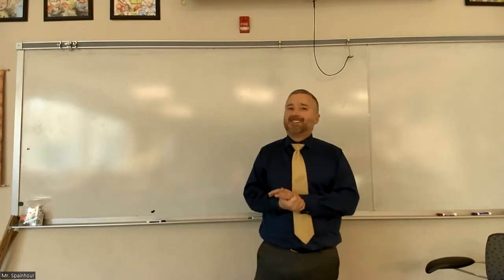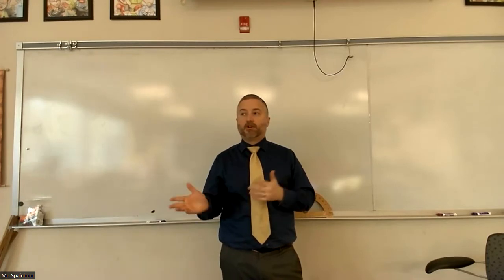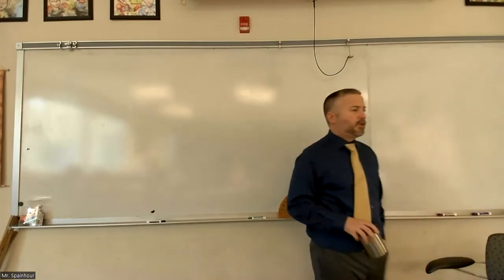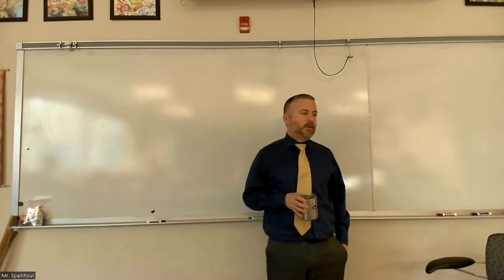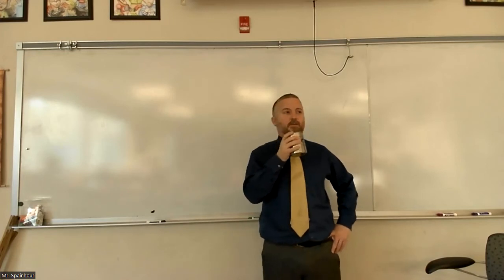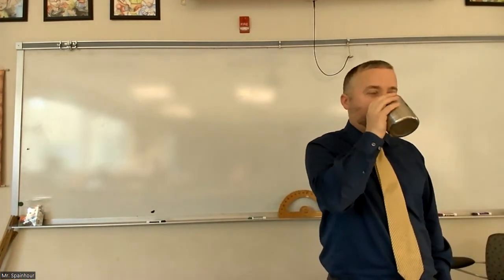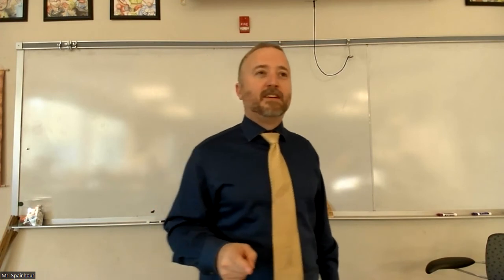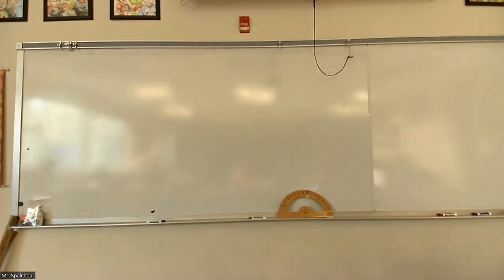Spainhour's Class Thursday 3 31